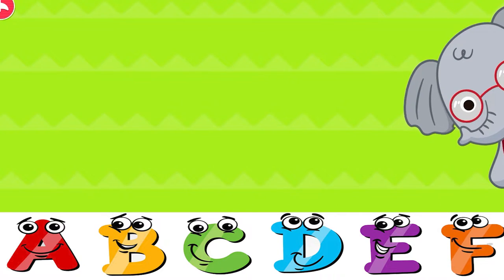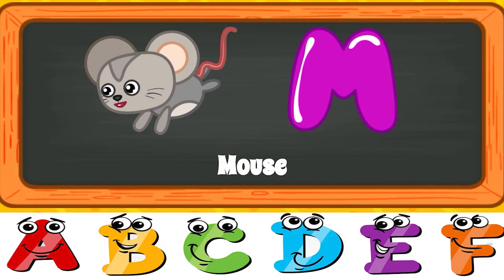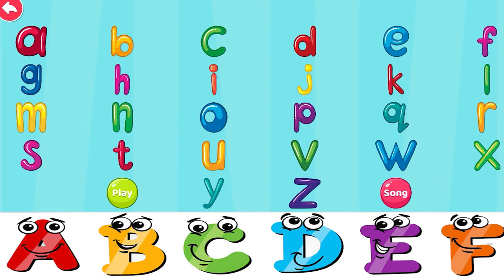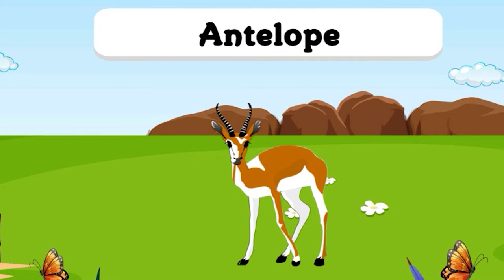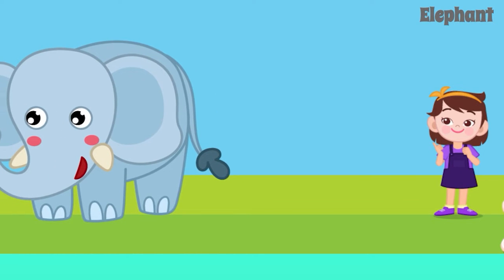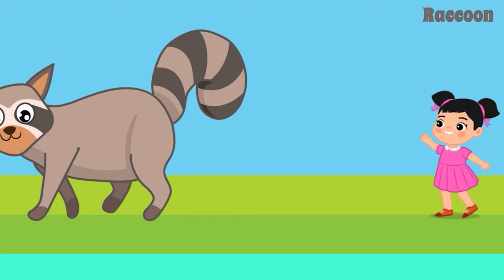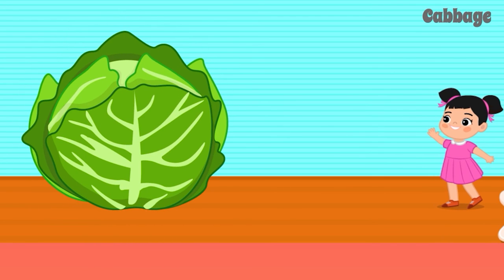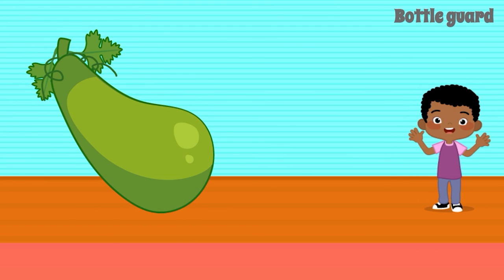alphabet anglais ,alphabet anglais et prononciation,A for Apple,B for Ball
les alphabet en anglais prononciation
alphabet en anglais
alphabet phonétique anglais
prononciation alphabet anglais
alphabet anglais prononciation
alphabet en anglais prononciation
les alphabets en anglais
alphabet anglais phonétique
z en anglais
alphabet anglais phonétique pdf
alphabet anglais pdf
alphabet en anglais phonétique
alphabet phonétique anglais à télécharger
alphabet phonétique anglais pdf
alphabet en anglais exercices pdf
phonétique alphabet anglais
prononciation lettre anglais
prononciation anglais alphabet
alphabet en anglais à imprimer
prononciation z en anglais
alphabet anglais et prononciation
prononciation g en anglais
alphabet en anglais youtube
prononciation alphabet en anglais
écriture phonétique anglais
alphabet phonétique international anglais
alphabet prononciation anglais
youtube alphabet anglais
abécédaire anglais
prononciation des lettres en anglais
alphabet phonétique anglais audio
g en anglais prononciation
alphabet anglaise
lettre alphabet en anglais
alphabet phonétique en anglais
alphabet en anglais audio
phonetic alphabet anglais
alphabet en anglais pdf
g prononciation anglais
alphabétique en anglais
lettre alphabet anglais
les alphabet en anglais
alphabet en anglais song
z prononciation anglais
lettre anglaise alphabet
lettre phonétique anglais
alphabet langue des signes anglais
anglais facile alphabet
alphabet anglais audio
jeu alphabet anglais
prononciation lettre en anglais
alphabet français en anglais
ecouter alphabet en anglais
alphabet anglais youtube
x en anglais prononciation
apprendre alphabet anglais
alphabet anglais 6ème
apprendre alphabet en anglais
les alphabets anglais
z en anglais prononciation
phonétique anglais alphabet
anglais alphabet phonétique
son alphabet anglais
f en anglais prononciation
alphabet militaire anglais
youtube alphabet en anglais
alphabétique anglais
z en anglais phonetique
lettre en anglais prononciation
alphabet en anglais avec mots
alphabet phonétique international anglais pdf
alphabet anglais oral
prononciation alphabet anglais phonétique
prononciation z anglais
alphabet anglais avec prononciation
alphabet braille anglais
alphabet anglais son
prononciation anglais lettre
dictionnaire phonetique anglais
alphabet lettre anglaise
alphabet en anglais son
alphabet phonetic anglais
prononciation lettre g en anglais
les lettres alphabet en anglais
exercices alphabet anglais
prononciation du g en anglais
alphabet chanter en anglais
alphabet en anglais en chantant
alphabet français anglais
prononciation f en anglais
alphabet en anglais a imprimer
lettre prononciation anglais
prononciation g et j en anglais
alphabet anglais nombre de lettre
prononciation lettre i en anglais
mots épelés en anglais
lettres majuscules anglaises
alphabet en anglais avec prononciation
audio alphabet anglais
apprendre les lettres en anglais
anglais alphabet prononciation
en anglais alphabet
lettre alphabétique en anglais
prononciation anglais alphabet phonétique
alphabet en anglais ce2
prononciation de g en anglais
alphabet phonetique anglais prononciation
les alphabet anglais
lettre anglais prononciation
dictionnaire phonétique anglais pdf
lettres en anglais prononciation
alphabet en anglais oral
prononciation lettre alphabet anglais
alphabet anglais avec phonétique
alphabet animaux anglais
alphabet anglais prononciation couleur
alphabet alphabet en anglais
prononciation des alphabets en anglais
alphabet anglais prononciation pdf
lafabe en anglai
prononciation de z en anglais
alphabet anglais vocal
alphabet en anglais vocal
alphabet anglais couleur
alphabet en anglais facile
alphabet lettres anglaises
alphabet en anglais et prononciation
audio alphabet en anglais
alphabet et prononciation en anglais
alphabet otan anglais
alphabet phonétique anglais exercices
alphabet anglais sonore
alphabet oral anglais
les lettres en anglais prononciation
alphabet des animaux en anglais
alphabet en anglais pour les petit
alphabet audio en anglais
alphabet en anglais cm2
alphabet en anglais prononciation a imprimer
the alphabet en anglais
alphabet anglais ecriture
prononciation en anglais alphabet
la prononciation des lettres en anglais
lettres alphabet en anglais
son phonétique alphabet anglais
anglaise alphabet
apprendre alphabet anglais en chantant
apprendre les alphabets en anglais
alphabet en anglais ecrit
alphabet sonore anglais
alphabet en anglais avec les couleurs
phonétique internationale anglais
alphabet en anglais couleur
alphabet en anglais pour 6eme
alphabet en anglais prononciation pdf
alphabet audio espagnol
prononciation alphabet anglais audio
alphabet en anglais a ecouter
exercices alphabet en anglais
alphabet anglais avec mots
the alphabet song english 6eme
prononciation alphabet anglais pdf
son alphabet en anglais
en anglais alphabet en anglais
alphabet couleur anglais
alphabet en anglais avec phonétique
alphabet en anglais sur youtube